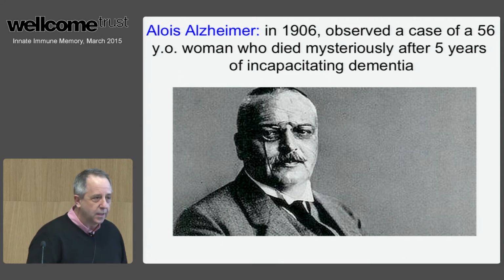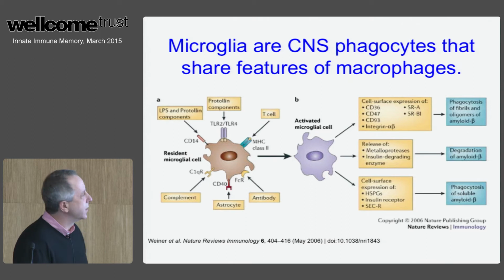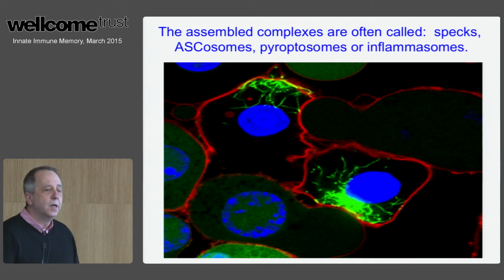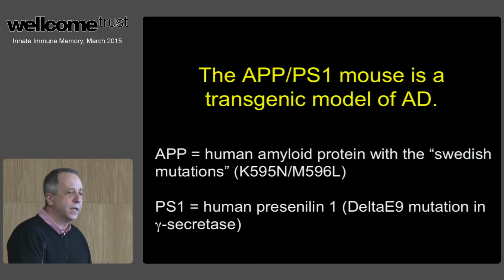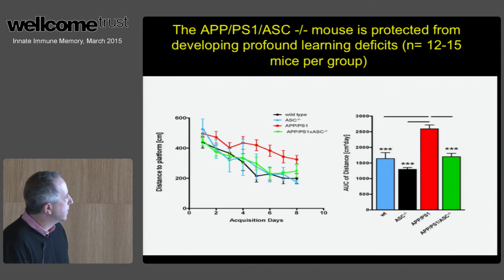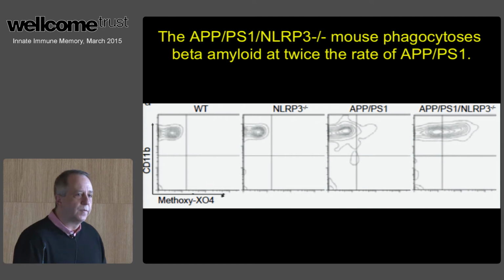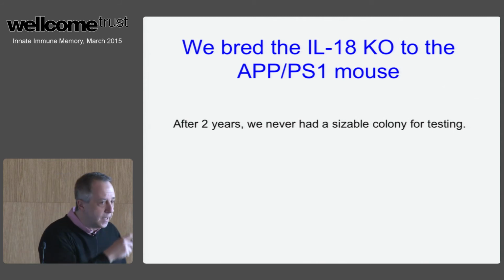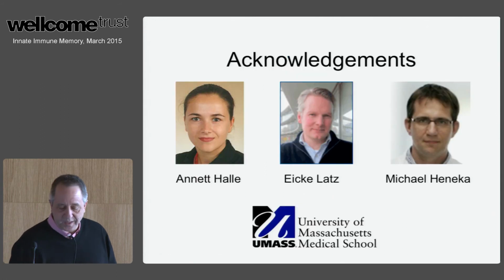The Role of the NLRP3 inflammasome in Alzeimer's Disease - Douglas Golenbock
Keynote lecture by Douglas Golenbock, University of Massachusetts Medical School, USA, at Innate Immune Memory conference (18-20 March 2015) organised by the Wellcome Genome Campus Advanced Courses and Scientific Conferences team.